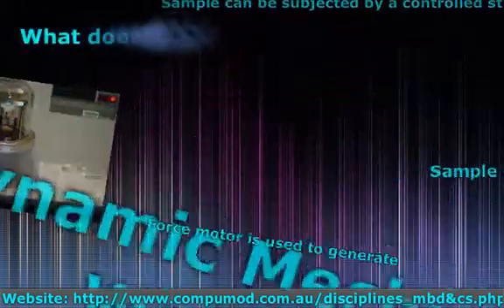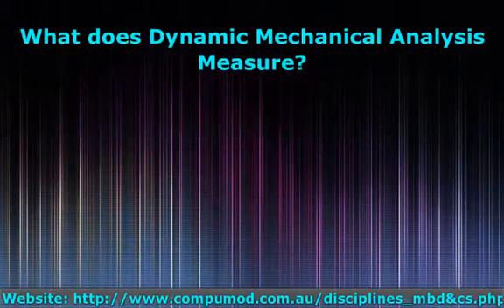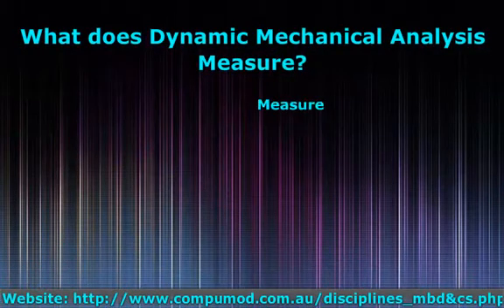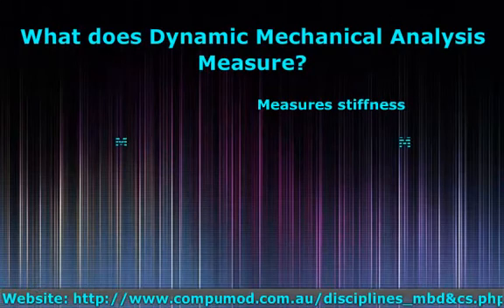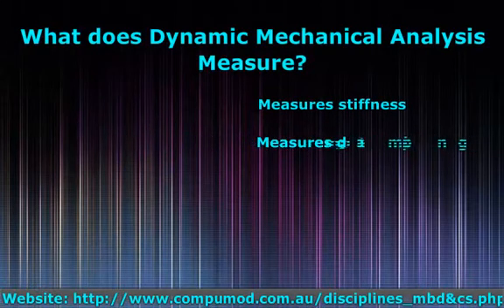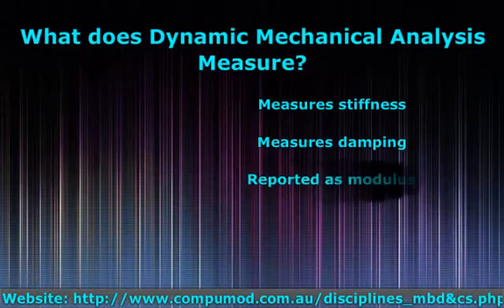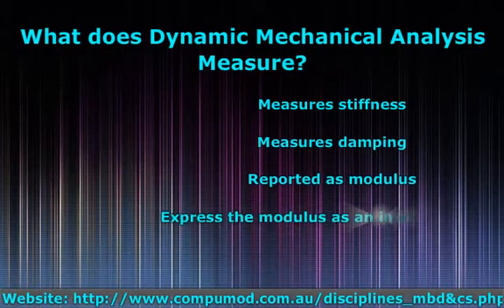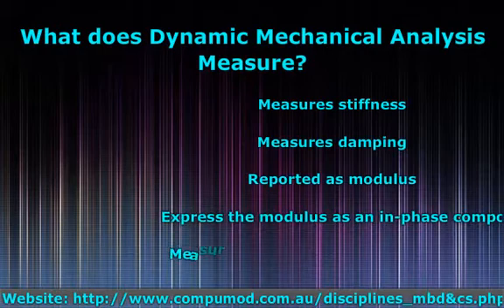Dynamic Analysis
What is dynamic mechanical analysis, How does a dynamic mechanical analysis work, What does dynamic mechanical analysis measure And also  different applications of dynamic mechanical analysis. To know all these feel free to comes the following url,